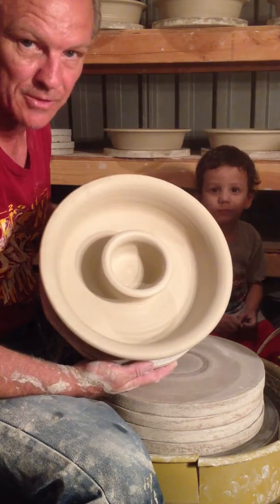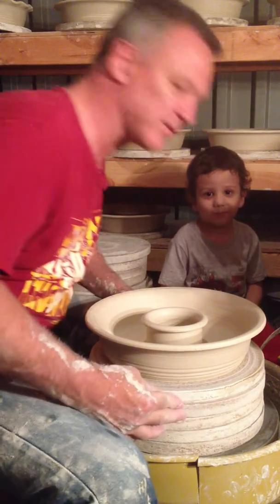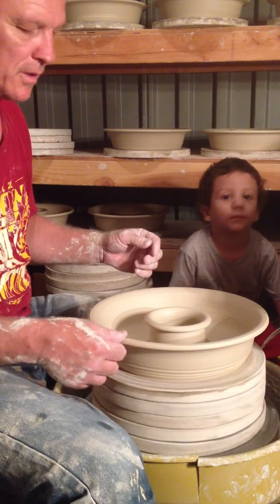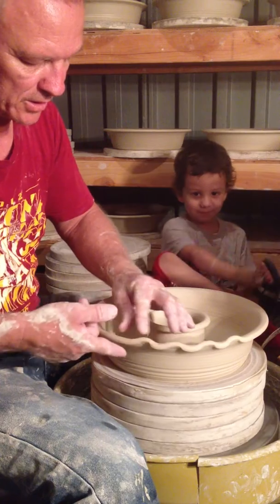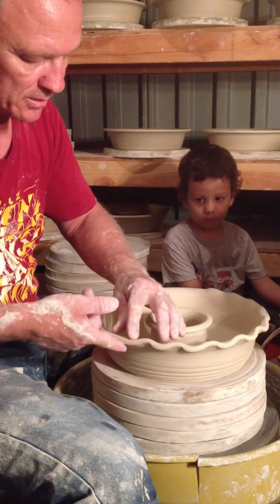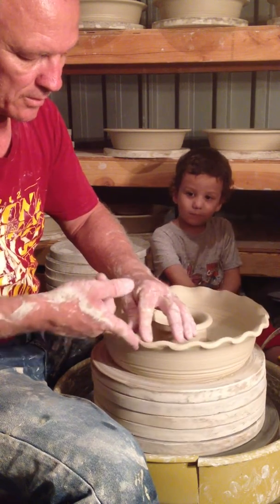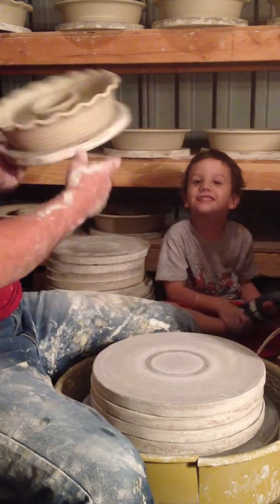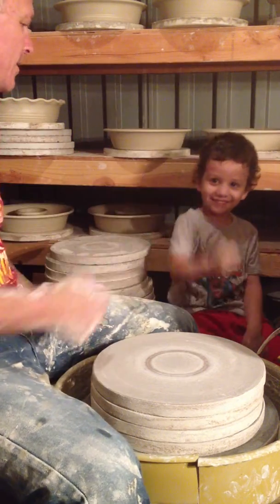Making Chip-n-Dips with Nolyander